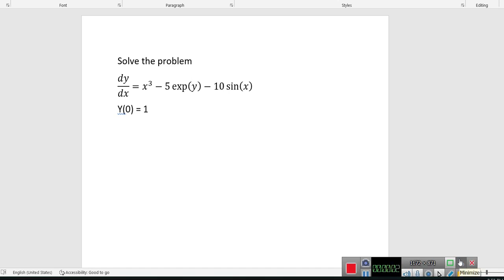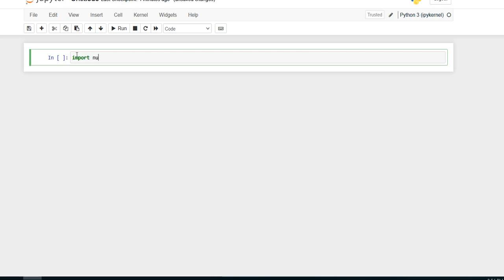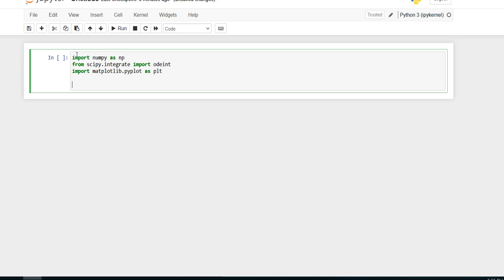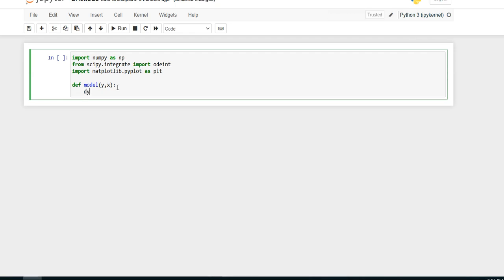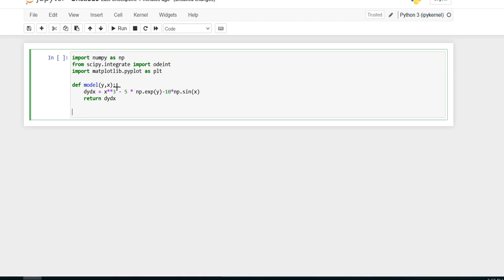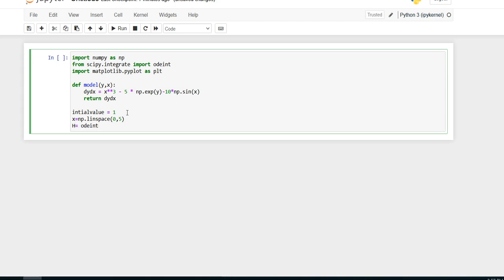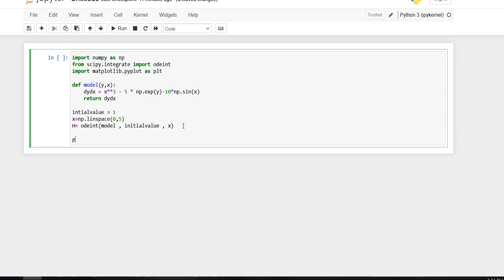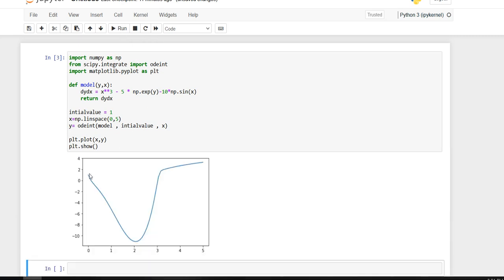Solve ODE by Python - ODEint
we want to solve an ordinary differential equation with initial value by python.
here we used 'odeint' from SciPy. Integrate library
also using numpy and matplotlib